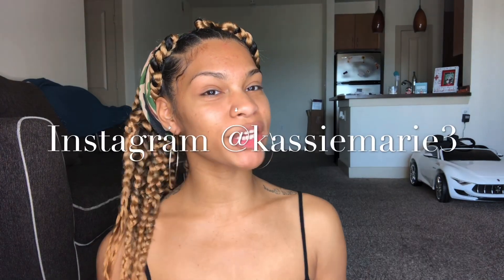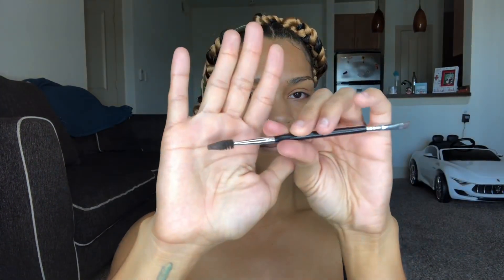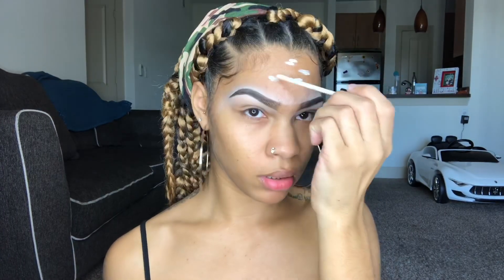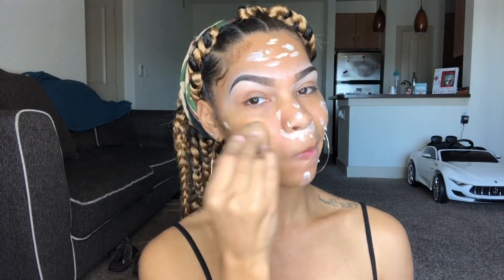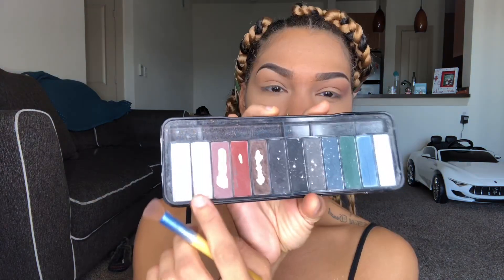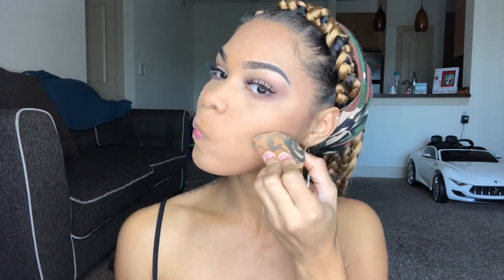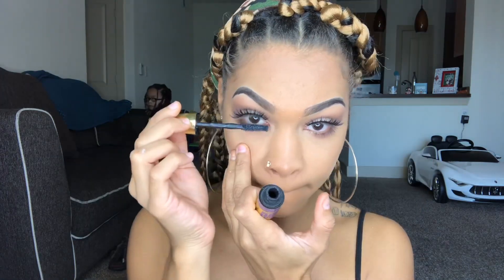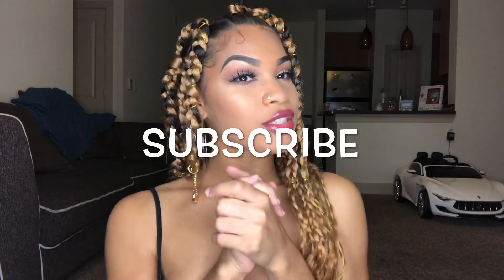Get Ready With Me | New Hairstyle Box Braids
Today I wanted to do a get ready with me and show you guys my new hairstyle. Let me know if you guys like it or not. This is a voiceover video explaining products that I’m using to create this makeup look so I hope you guys enjoy!

Muah 💋